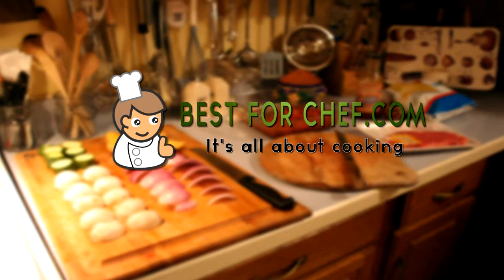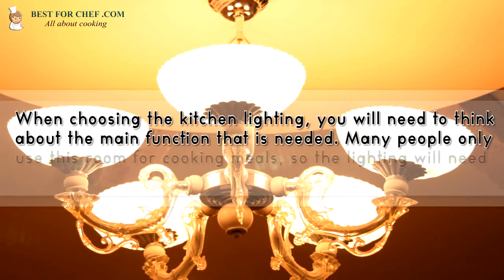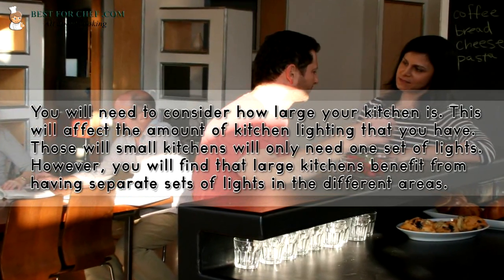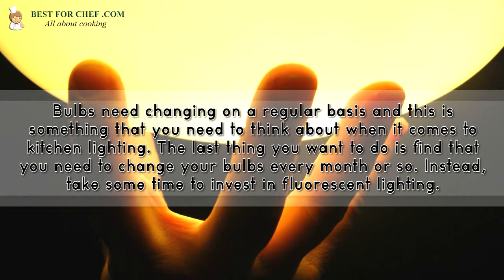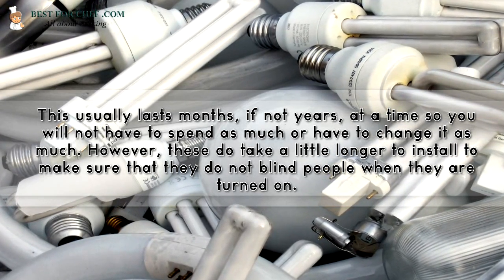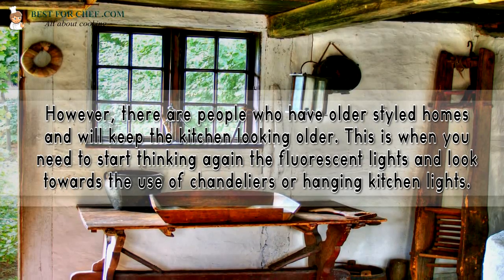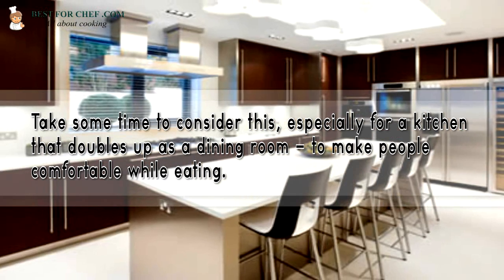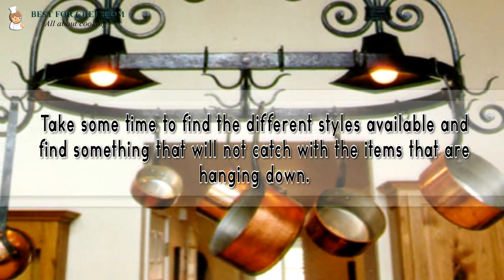How to Choose Kitchen Lighting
When you redecorate your kitchen, the kitchen lighting will need to be on your list. Kitchen lighting helps to brighten a room, while also adding some personal taste and beauty.